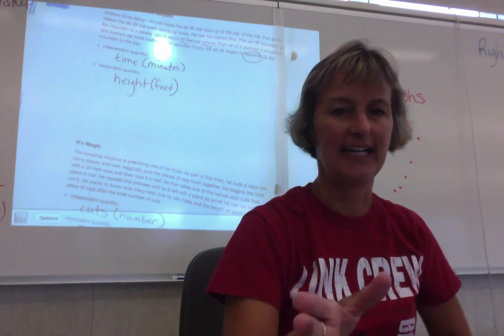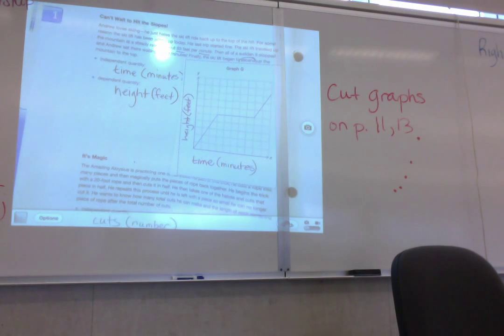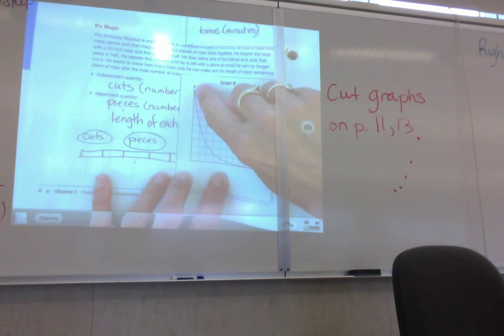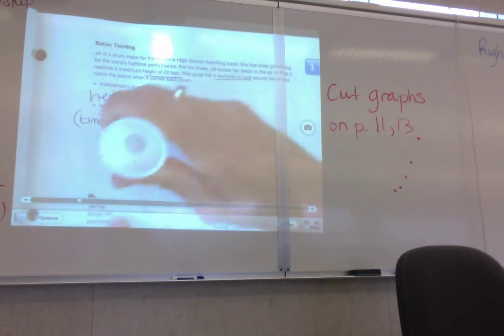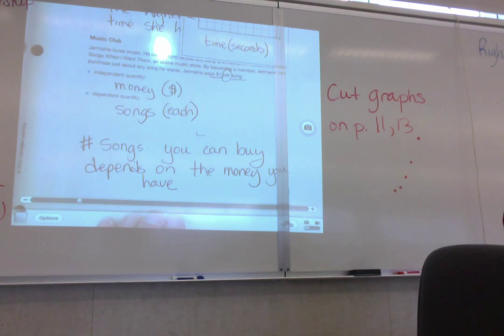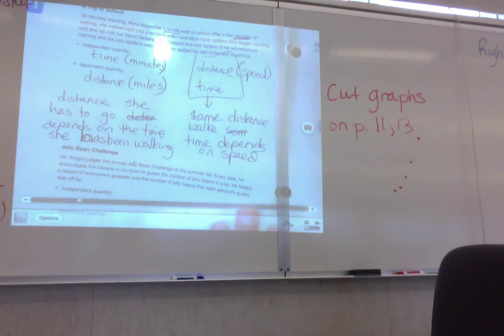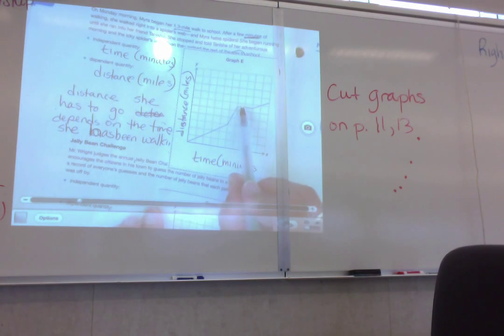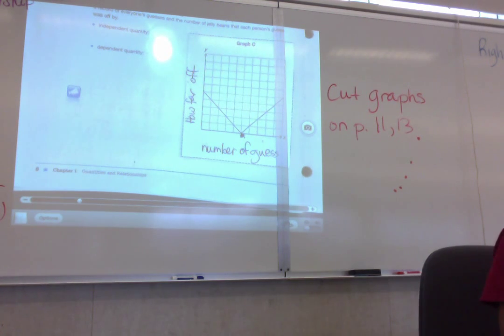August 28 Part B